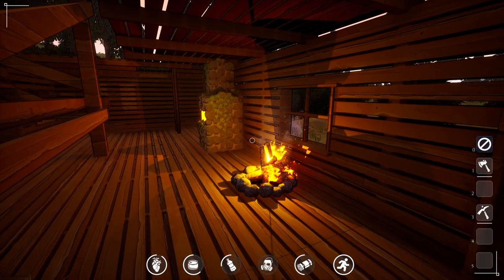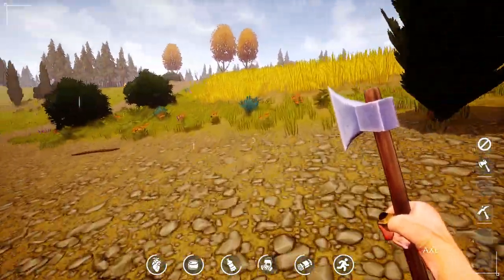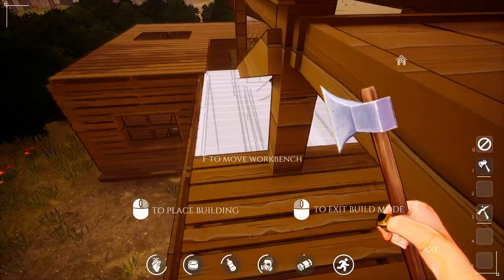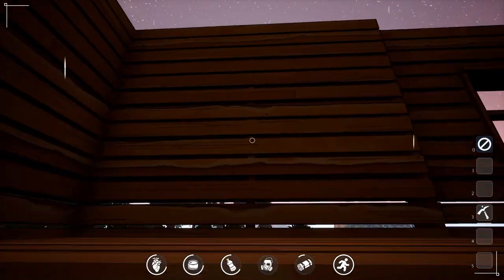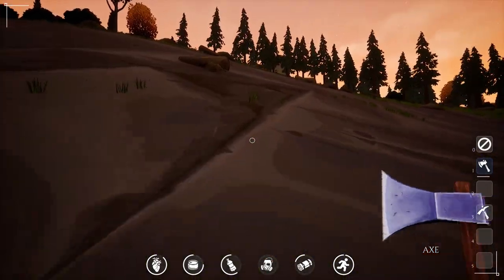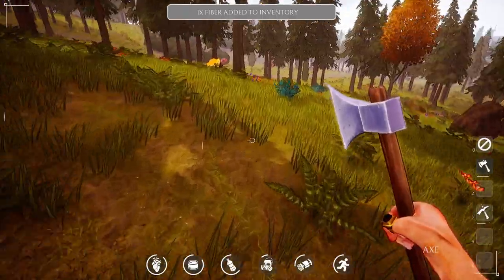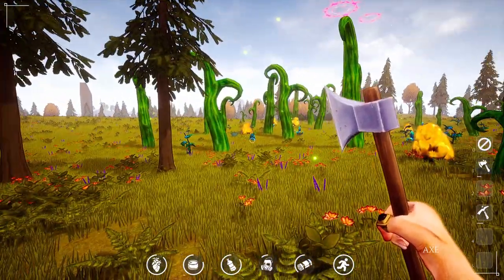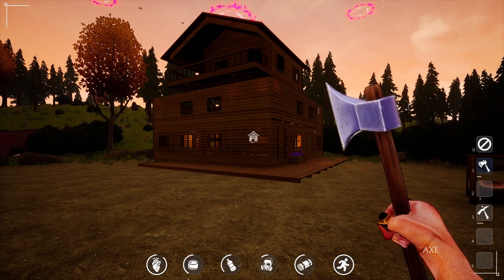The Glade. "Lets Play" Season. 1 Episode. 2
Killing some deer & more.

The Glade is a beautiful open world survival set on a stylized island which has been struck all over from large and mysterious meteorites creating a bridge for evil creatures from another world to enter and destroy anything in their path.